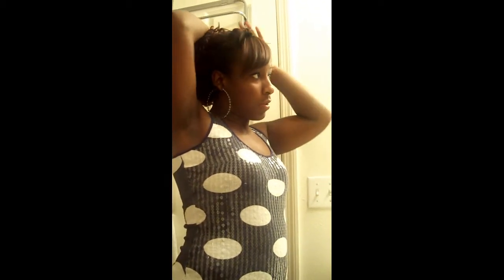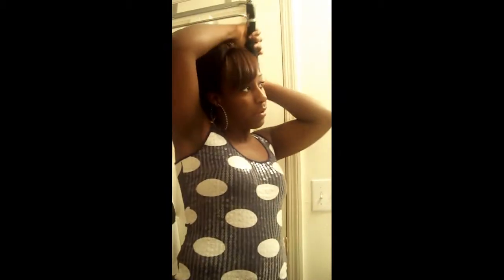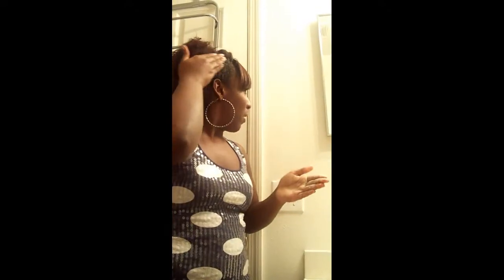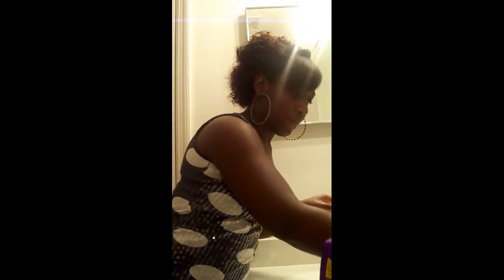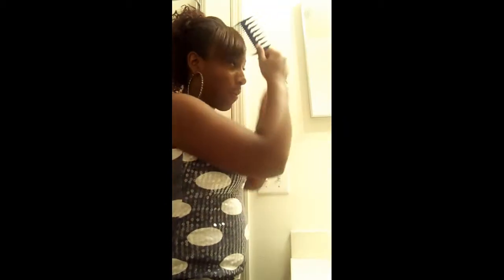Half up half down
This hairstyle was created on transtioning hair..